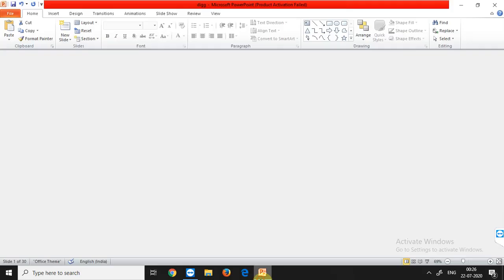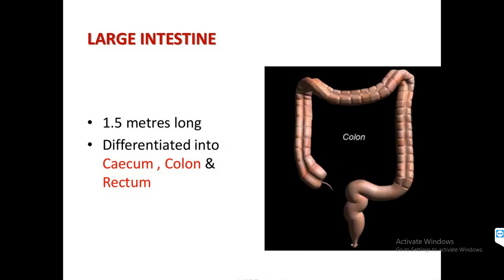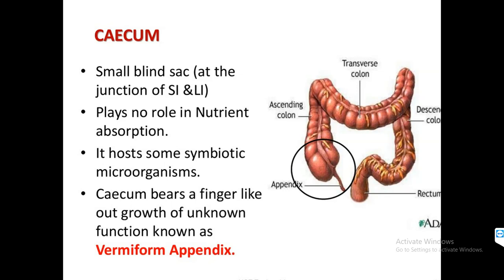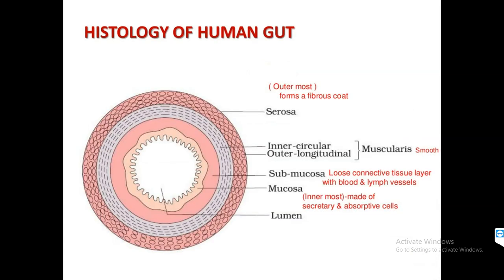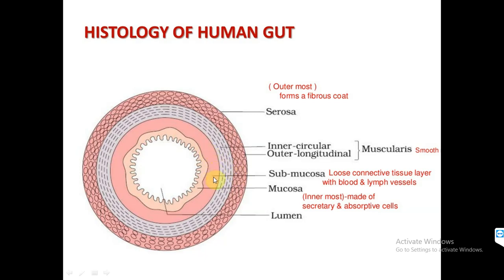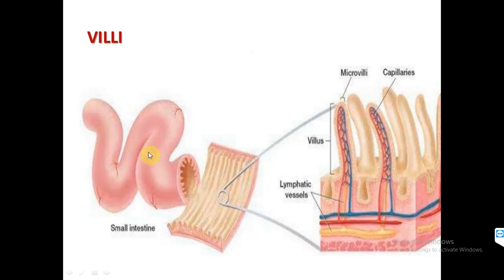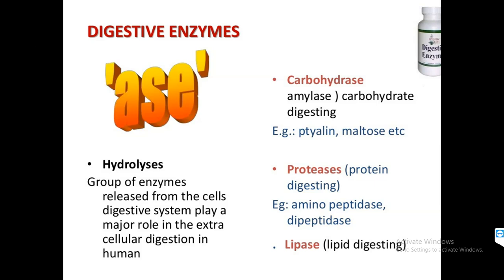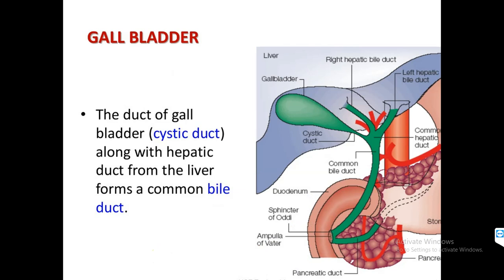Class 11th Biology Human Physiology Part 2